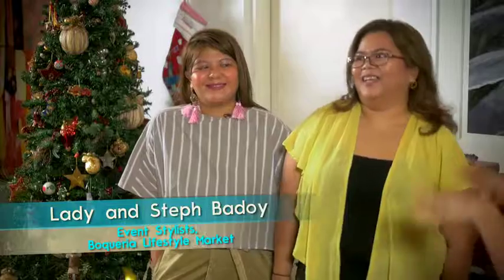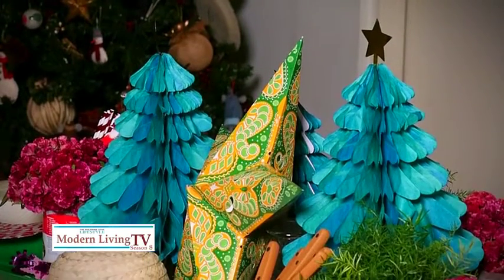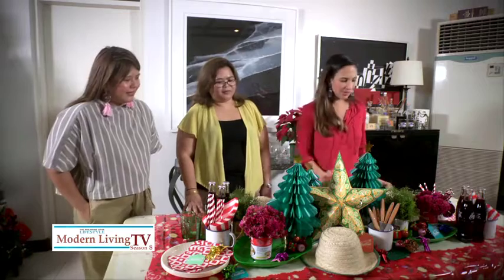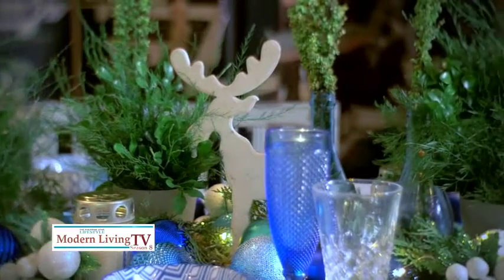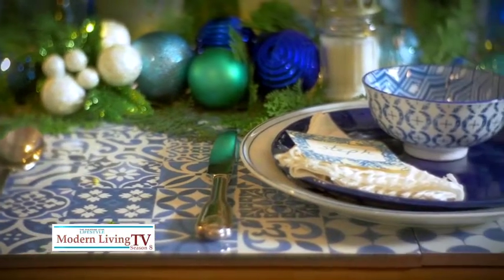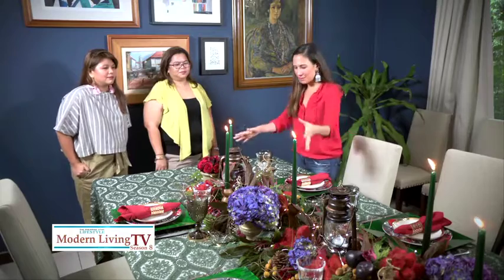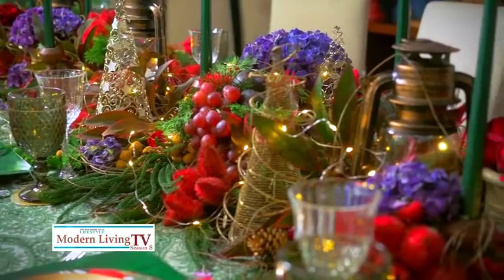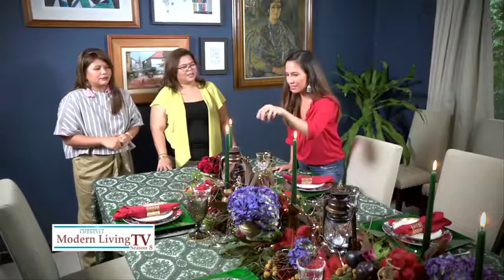Set Me Up: Table Setting Inspirations for The Holidays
The holiday season is that time of the year when entertaining family and friends at home for dinner become more important. Here are some holiday design settings you can use for inspiration!